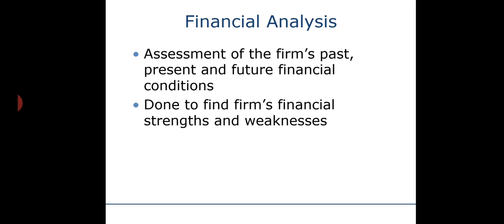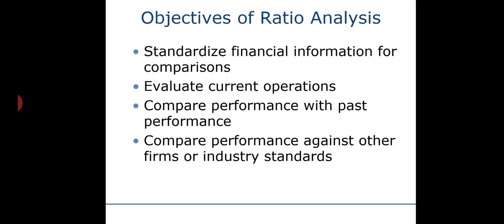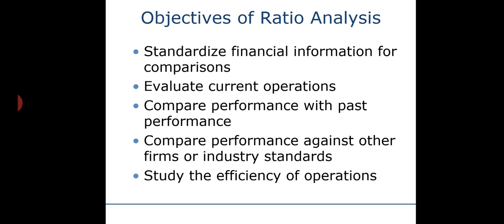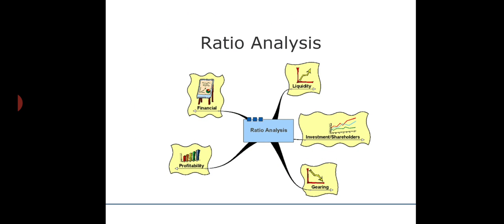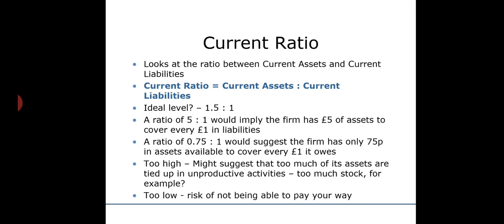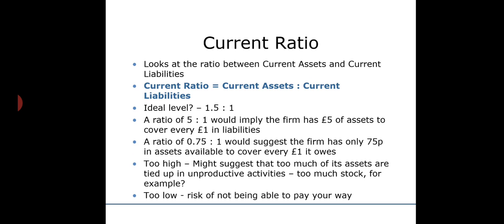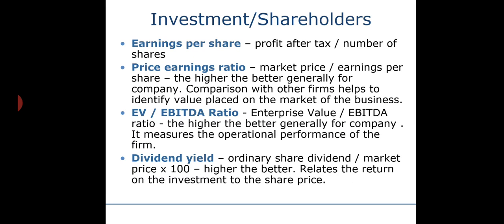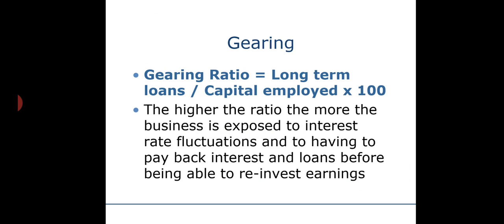Background of Ratio Analysis